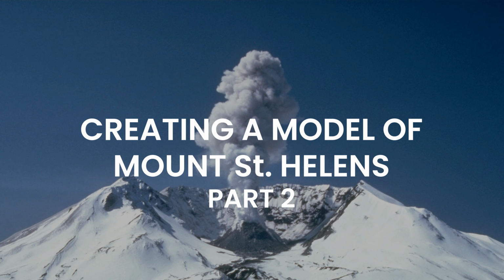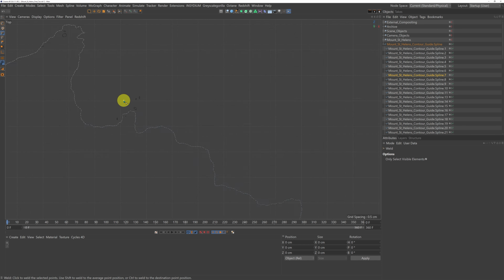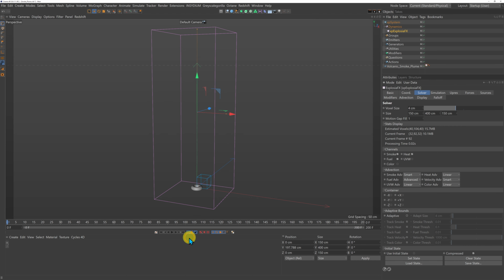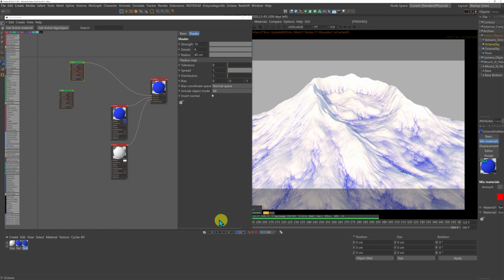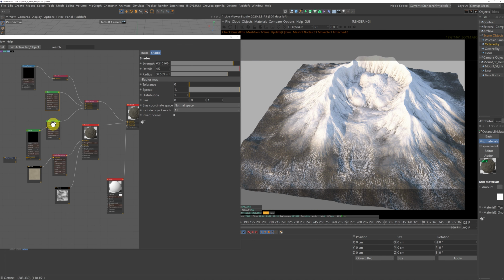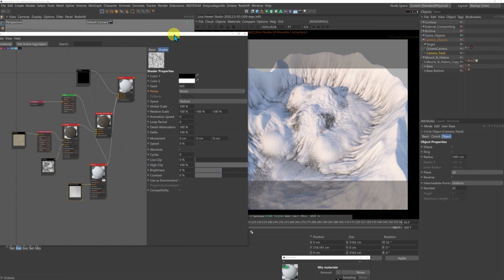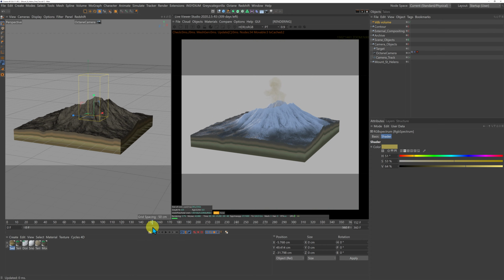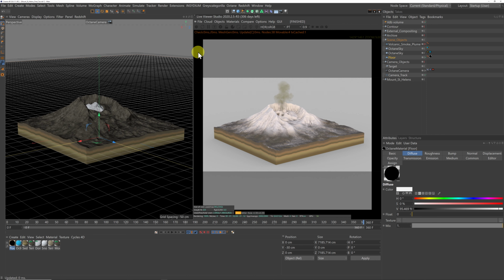Building a model of Mount St Helens PART 2: Creating an Octane texture for our TerraformFX model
This is the second part of Creating a Model of Mount St. Helens. In part 1 we created a model of Mount St. Helens using DEMs in TerraformFX and Cinema 4d.

To follow along with this tutorial, you need to have access to Cinema 4D, Insydium Fused (X-Particles, TerraformFX) and Octane.

In part two we will be creating elements for our infographic of Mount St. Helens, such as contour lines and a smoke plume. We will also be creating a simple material in Octane to texture our volcano. I will be taking a different approach to my original model, where I didn't really use reference photos and was more artistic. This time we will be making our model look more realistic. But it's up to you how you want to texture your model. Be creative!

This is a fairly long video, it took a lot of editing to get this to the time it is, hopefully I haven't cut out anything important. I've added chapters so you can follow along at your own pace.

As well in this video I will be using nulls and external compositing tags to bring information into After Effects.  Watch this video, there's information you need if you haven't used the C4DImporter Plugin in! External Compositing

IMPORTANT! I forgot to give you some information, this is important, but not the end of the world. In the last part I explain that I only need to render out frames 0-359 so that I can create a seamless loop. I forgot to mention that, even though you do need to change the render range in the output tab in the render settings, you also need to change the project settings to 359 frames. If you don't do that, then the AEC file will record that there are 361 instead of 360 frames. So, when you bring the AEC file into After Effects there will be a blank frame in the composition. Basically the AEC file will create a composition that is 361 frames long. I will cover this in depth in the third video. Sorry for any confusion.

This project is in 3 parts, this is part 2:

Part 1: I will cover where you can find your DEMs and how you can bring them into TerraformFX to get a base model for sculpting. My DEM is of a low resolution, so I will break down the process of what operators I used and how I used these to get a relatively detailed model. It's a not an exact replica, but you can get a good representation of your subject for a presentation.

Part 2: I will show you how I textured the original model and the process of creating a new Octane material for our new model. We're going to create some elements for our presentation, like a smoke plume and contour lines. I'm going to cover the use of external compositing for our call outs. If you haven't watched it already, I cover external composting in this video

Part 3: Once we've rendered our animation, we're going to assemble everything in After Effects. I will show you my workflow using Crypto Passes.

Chapters:
00:00 Intro
01:55 A quick walk through of my project settings
06:16 Creating the contour lines
19:07 Building a volcanic smoke plume with X-Particles
26:47 Creating an Octane material for our volcano
57:49 A quick rundown of our sediment material for our base
59:32 Adding the volcanic smoke plume to our scene with a VDB Volume
1:06:57 Adding the contour lines to our scene with an Octane object tag
1:09:49 Octane render settings, Crypto Passes and External Compositing
1:16:26 Happy Rendering

If you are into 3D, Cinema 4D, X-particles, After Effects and the like. I'll be uploading projects and Tutorials regularly.

System Specs:
CPU: AMD Ryzen 9 3950X
GPU: NVIDIA GeForce RTX 2080 Super
Motherboard: MEG X570 UNIFY
RAM: Corsair CMK32GX4M2B3200 16 DDR4 x4 64GB

Tools I use: Cinema 4D, Octane, Redshift, X-Particles, After Effects, Illustrator, Photoshop, Character Animator